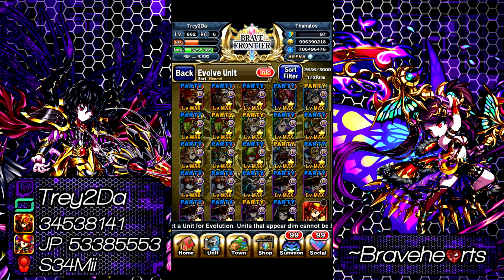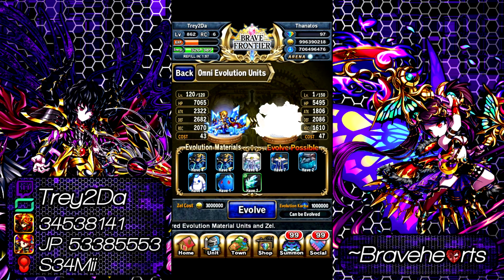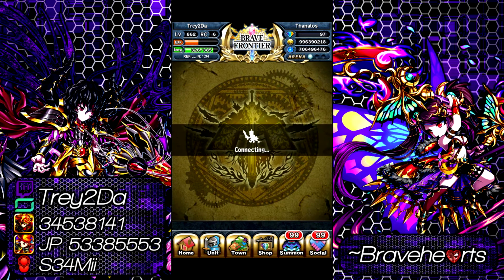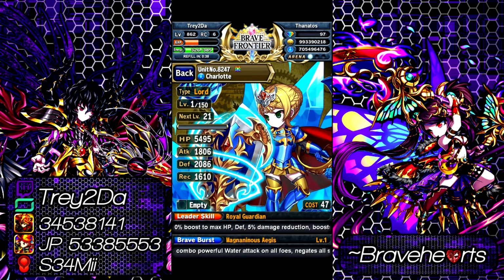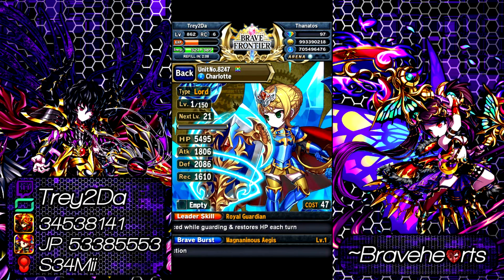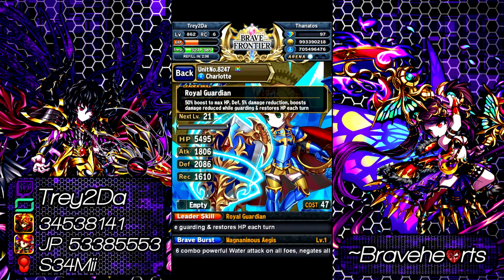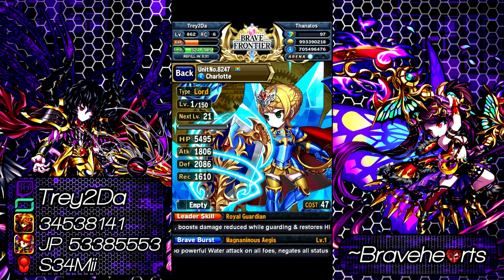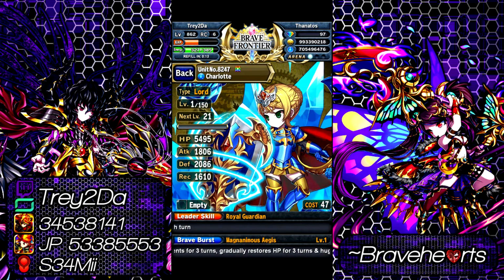Brave Frontier: Omni Evo & Explanation - Charlotte!!! (FFBE Collab Unit Review)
I have for you all today a video explaining the new giveaway unit from the FFBE collaboration! See what she is capable of and what I think of her here! Enjoy!!!

Global Player ID: 34538141
JP Player ID:53385553
Kik: Trey2Da